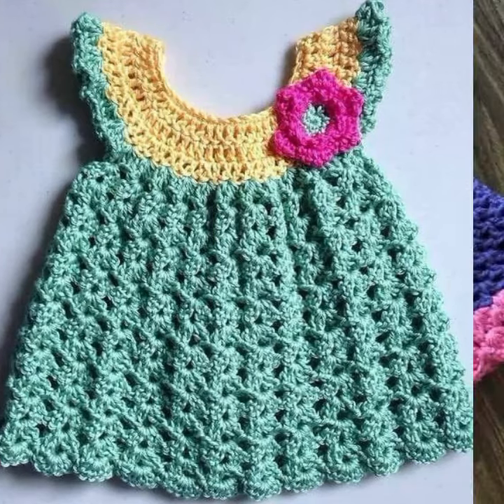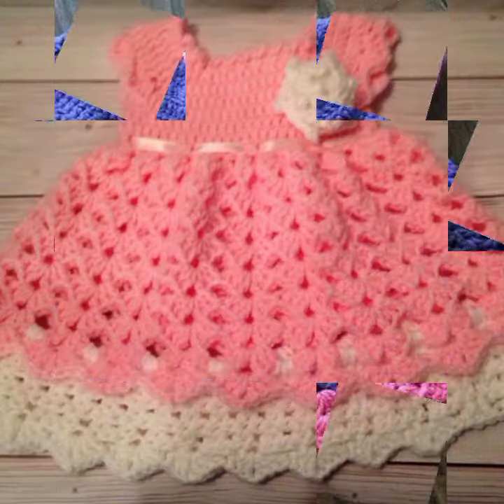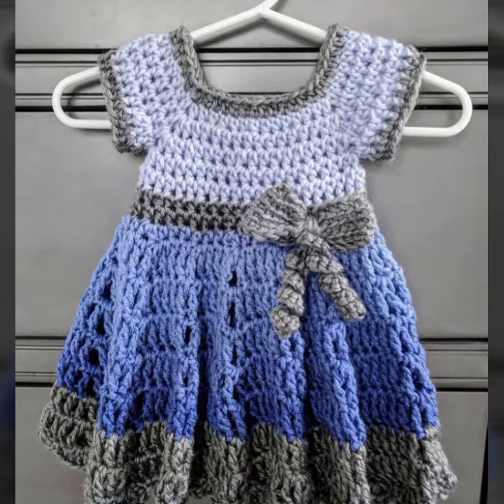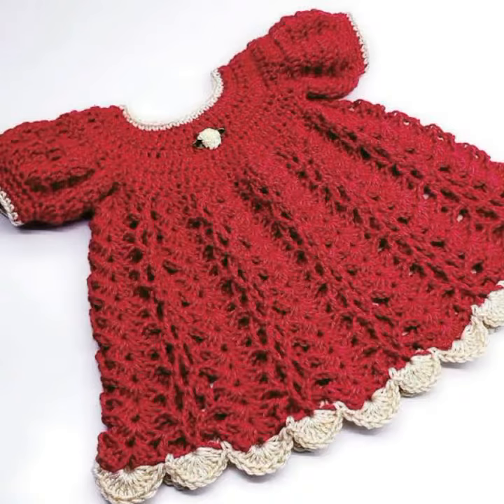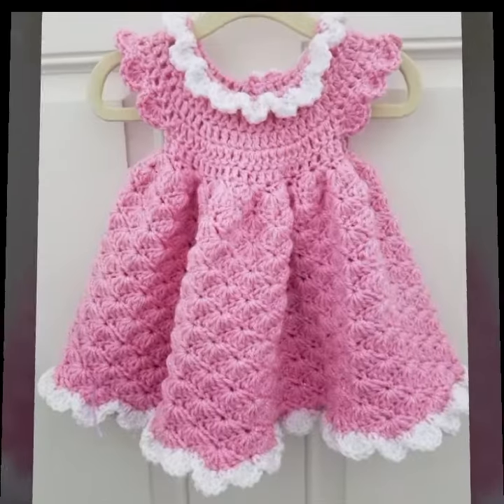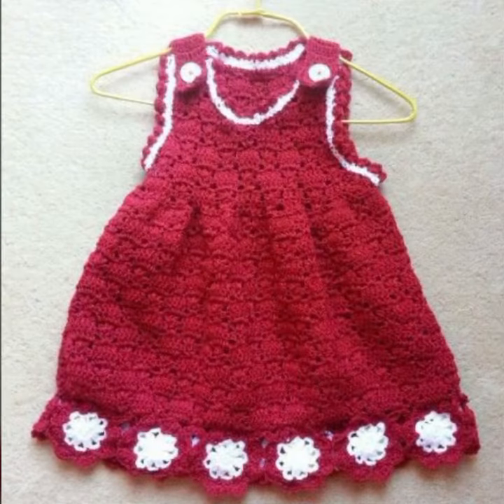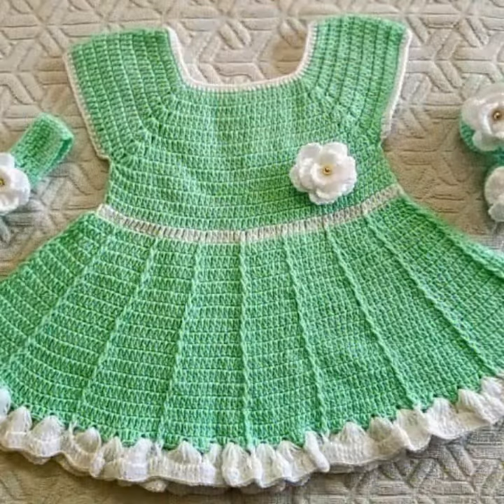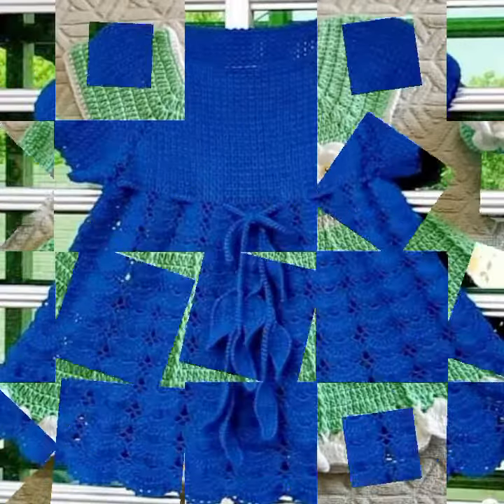Easy Trendy Comfortable summer top beautiful baby girl Frocks patterns 1 Hour Projects Diy ideas